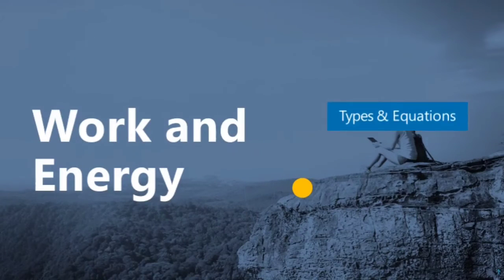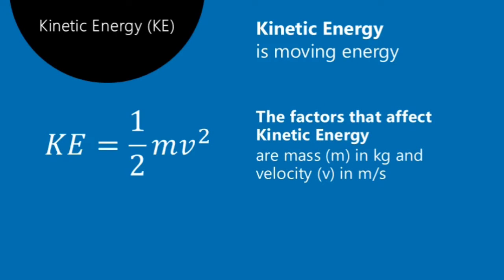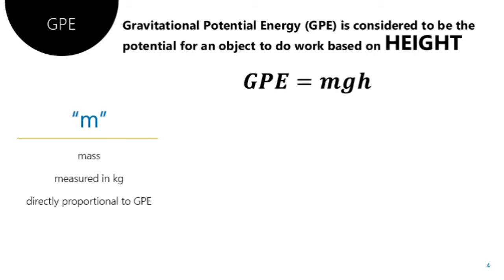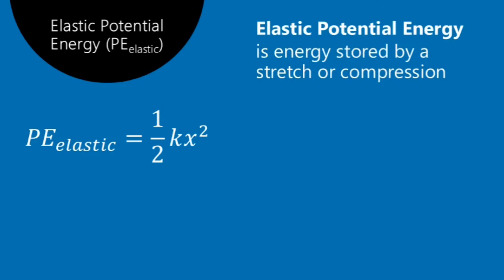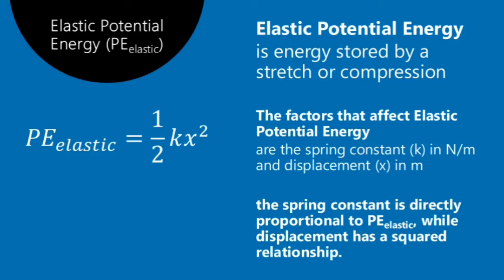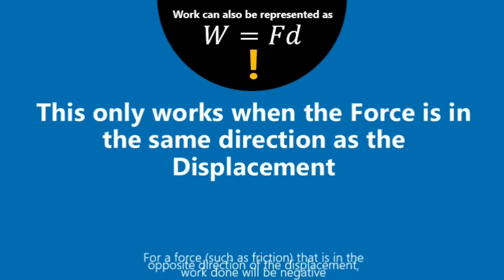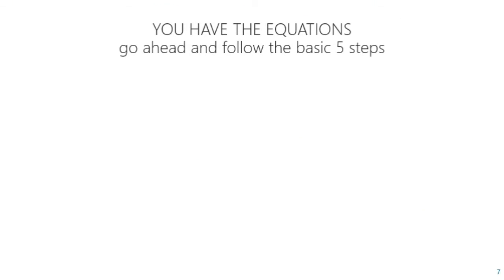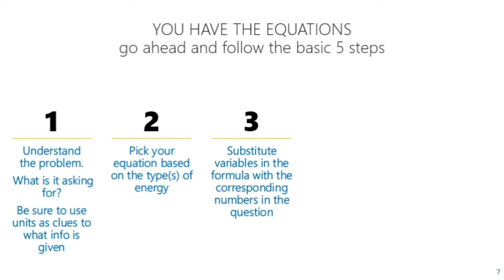Work and Energy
Basic intro